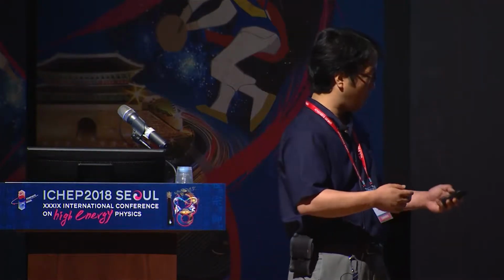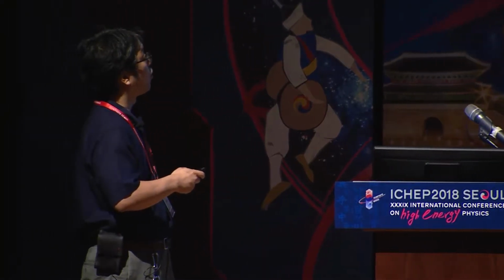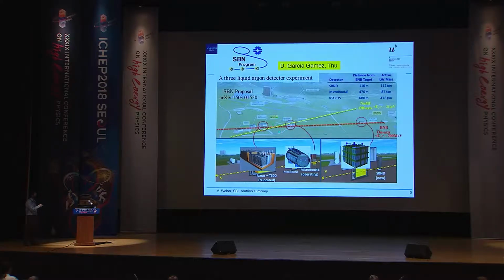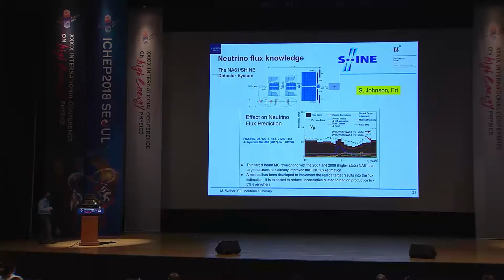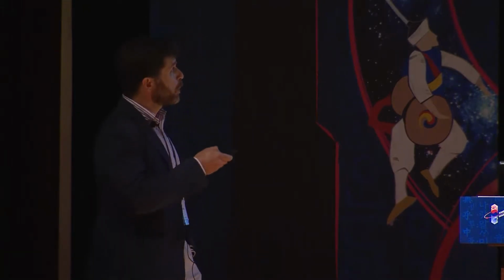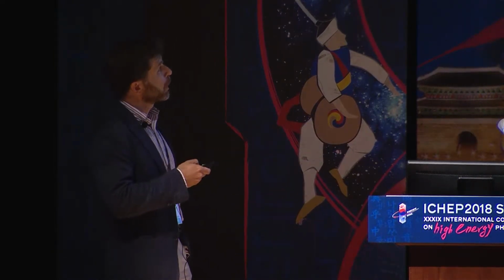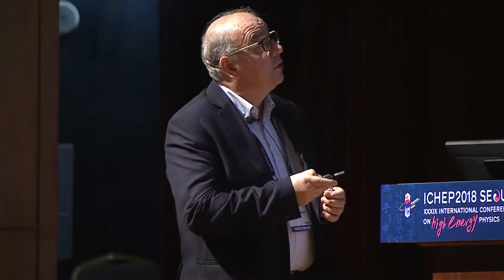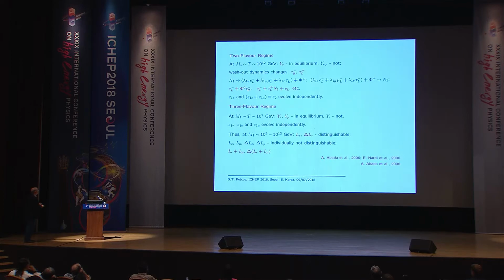02 Plenary Session Ⅱ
02  Plenary Session Ⅱ